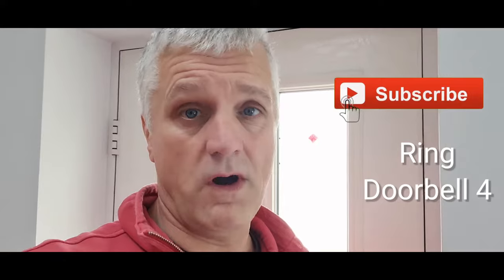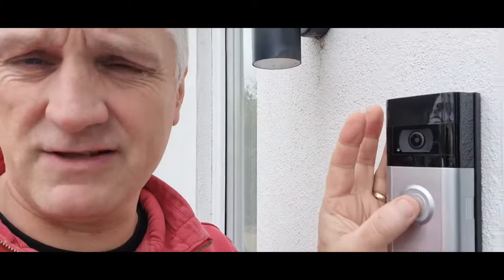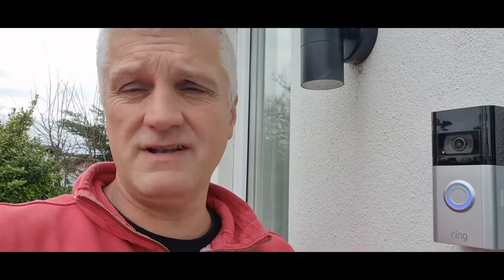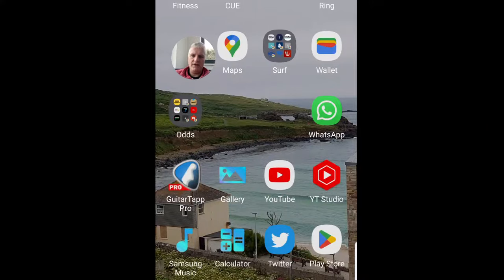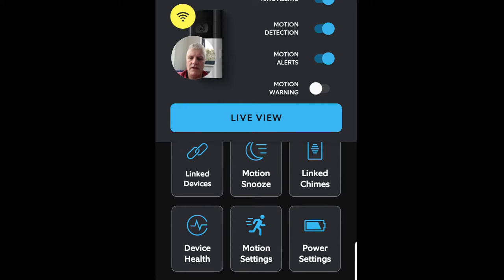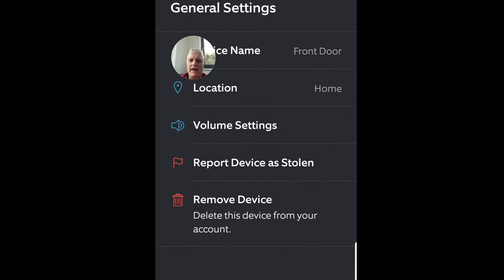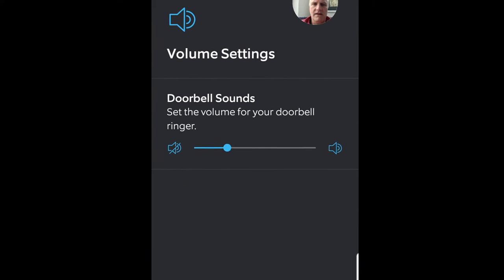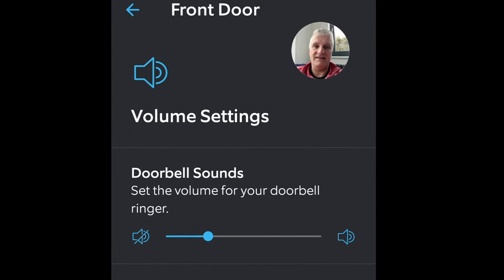Ring Doorbell 4 - How to Change the Ringer Volume Outside?!?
Steve dog shows you how to change the ringer volume outside your front door with your ring doorbell 4.